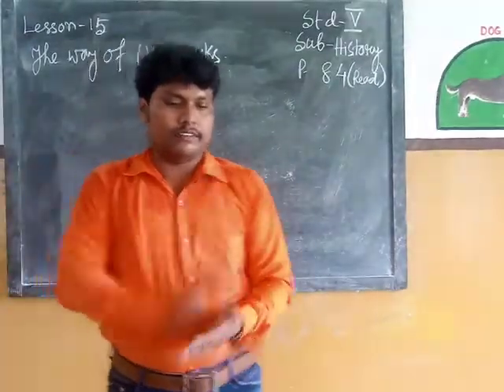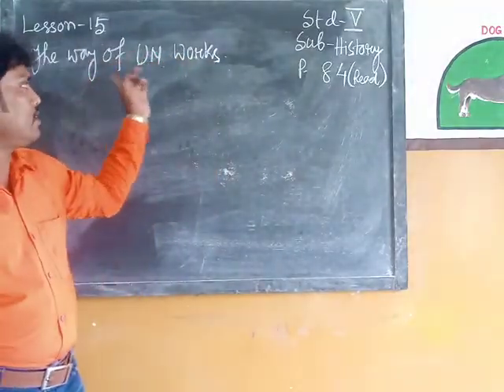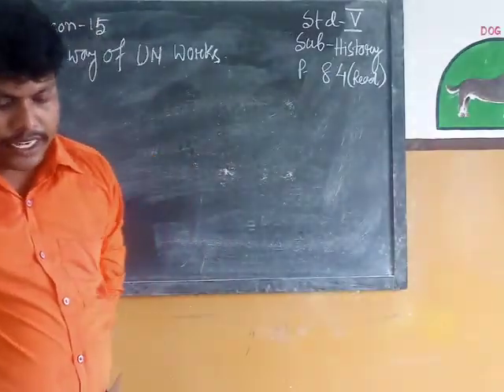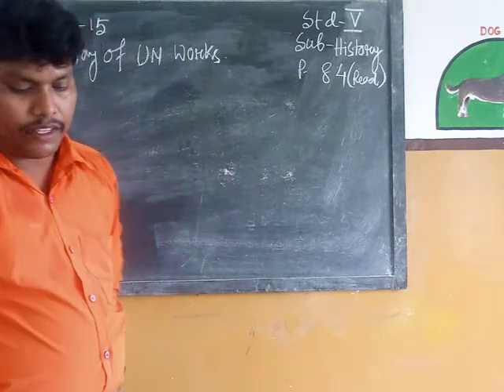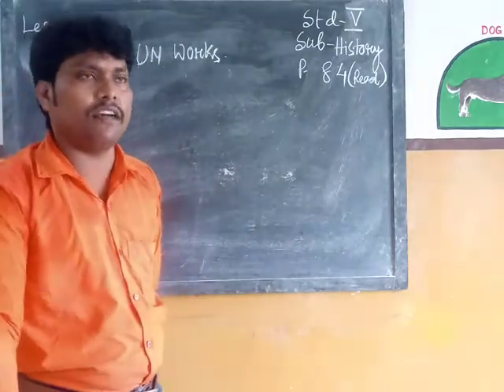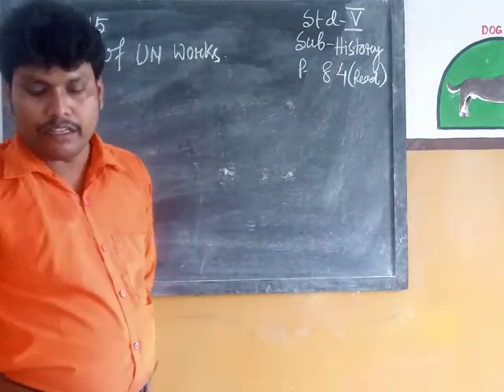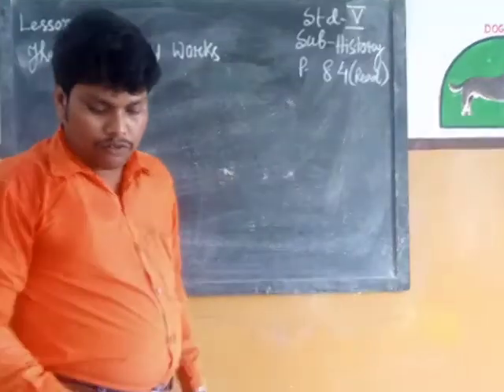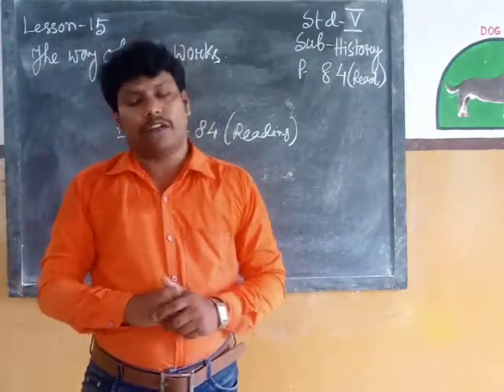Std V History 26 09 20